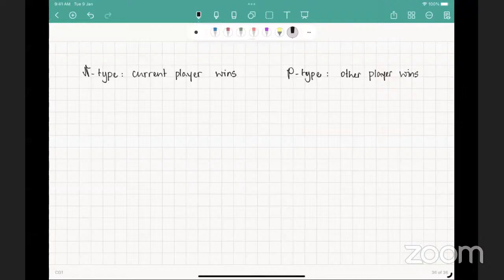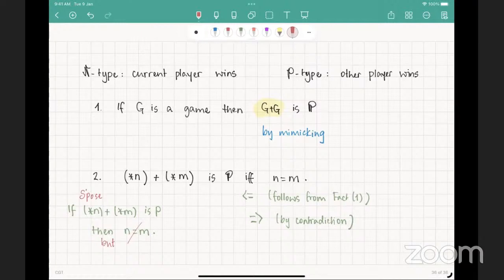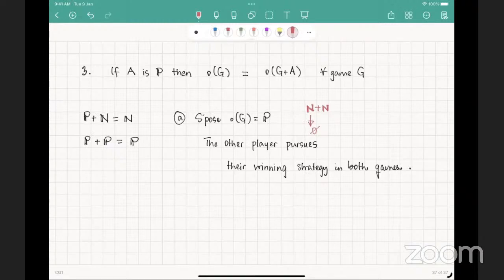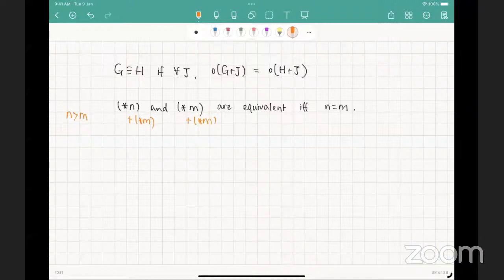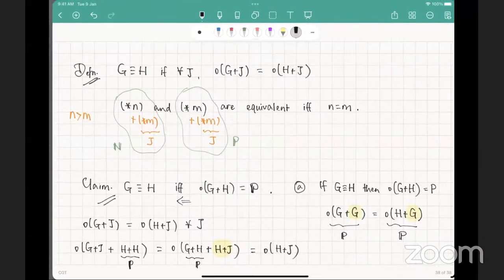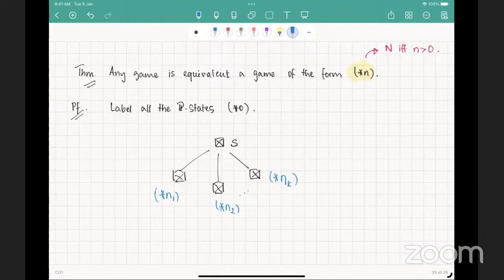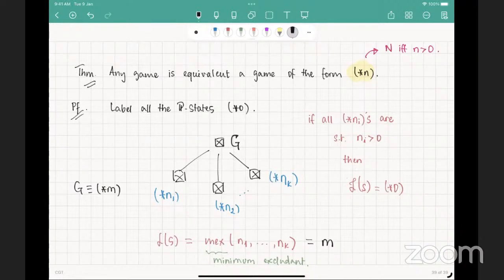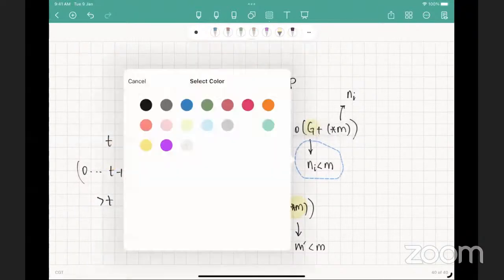Day 06. Combinatorial and Computational Aspects of Games